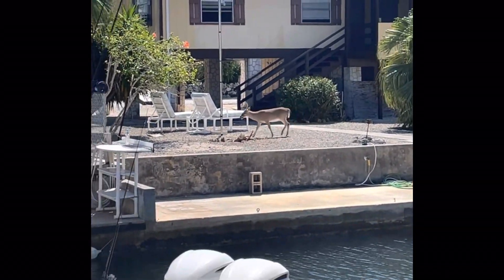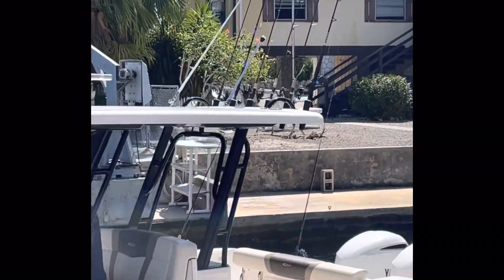Science! The very unique Key Deer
Science! The tiniest whitetail deer in the world live on s small handful of islands right here in the Florida keys!